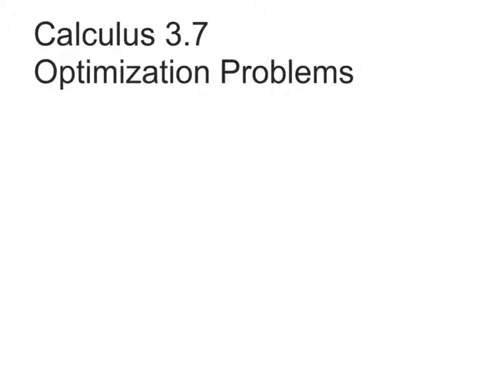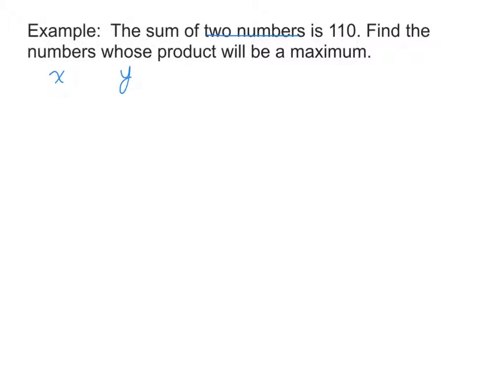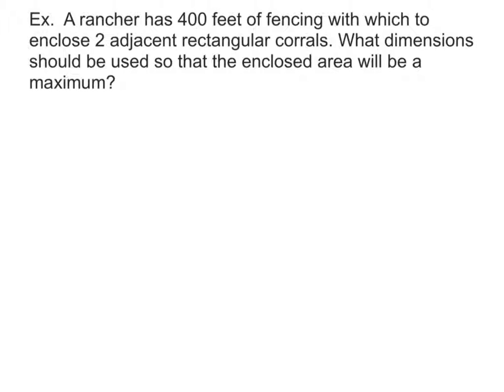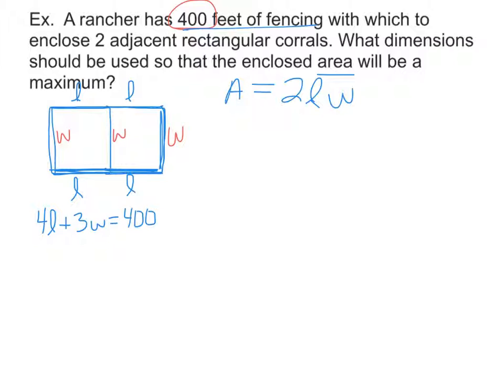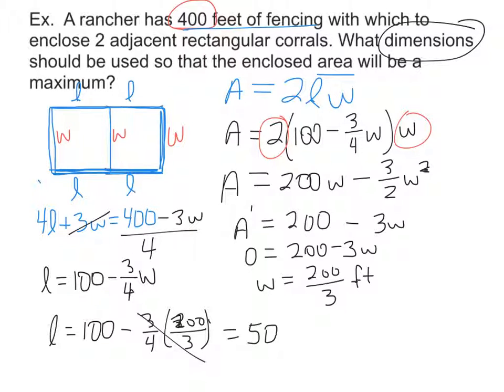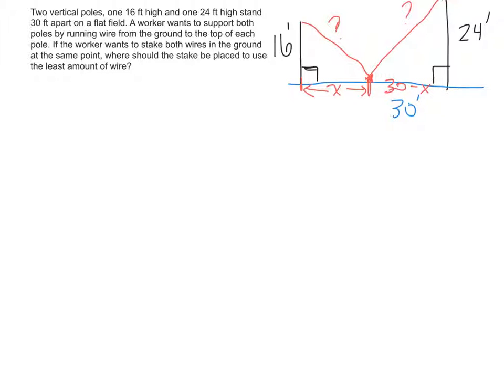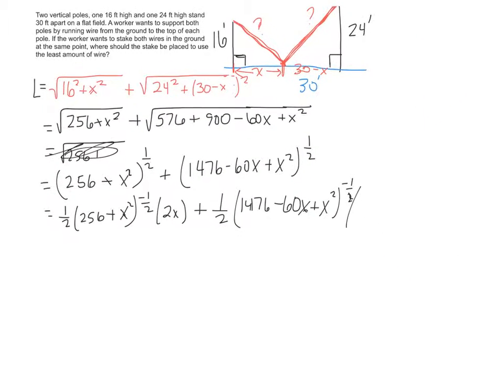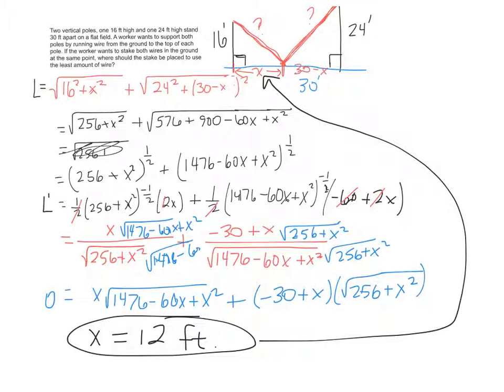Calculus 3.7: Optimization